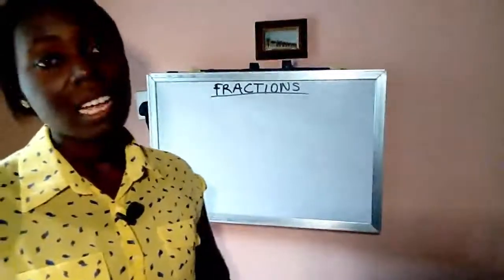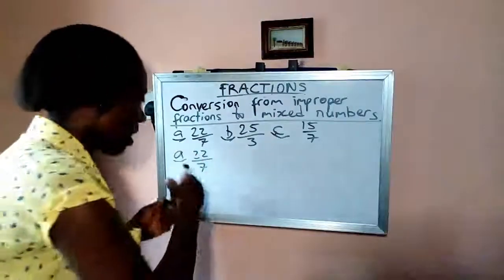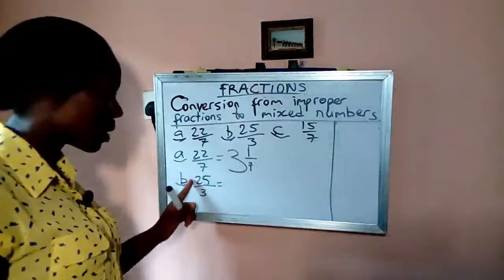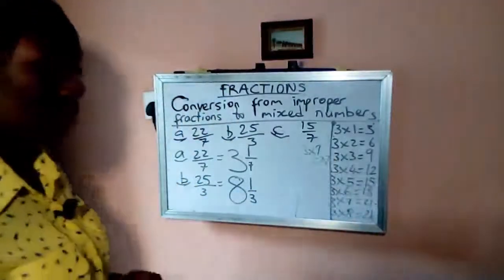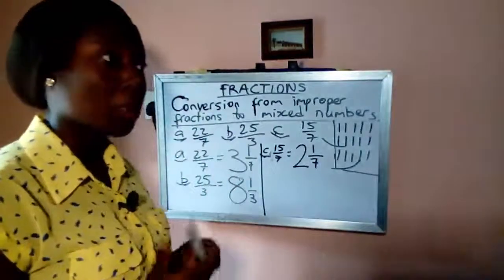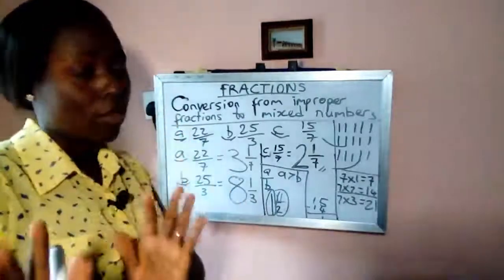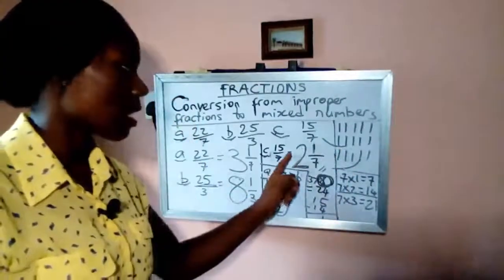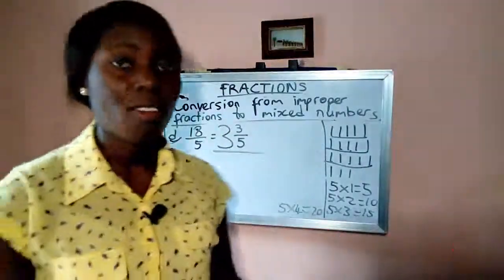Conversion of improper fractions to mixed numbers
This video shows learners how to change an improper fraction to a mixed number. An improper fraction is a fraction where the numerator is greater than the denominator. A mixed number, on the other hand, occurs when a whole number and a fraction are together.